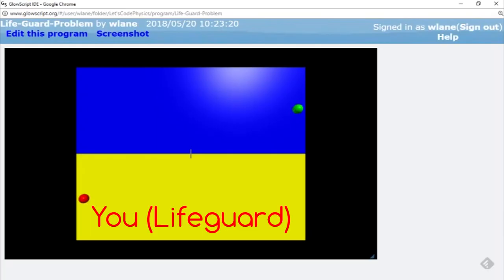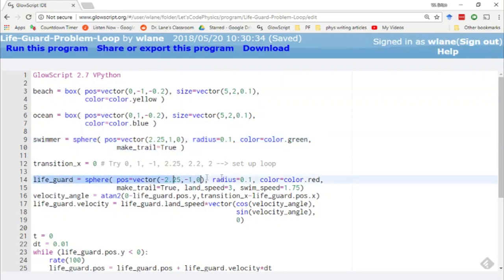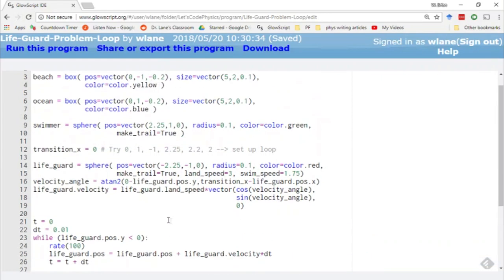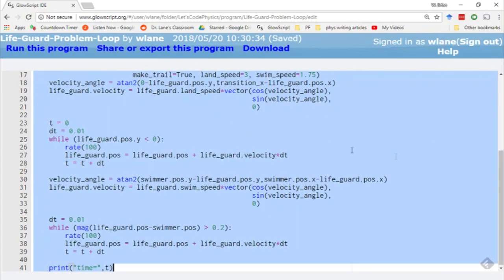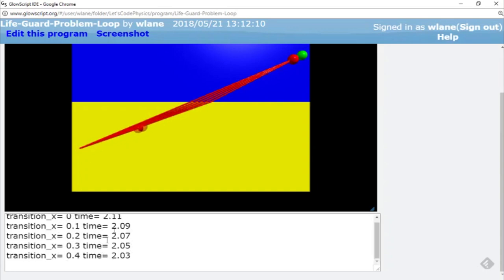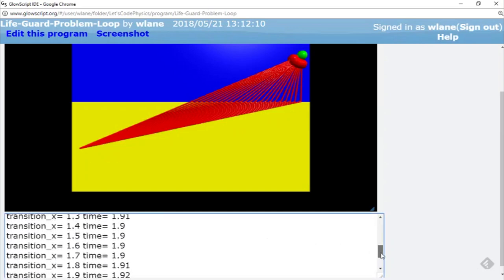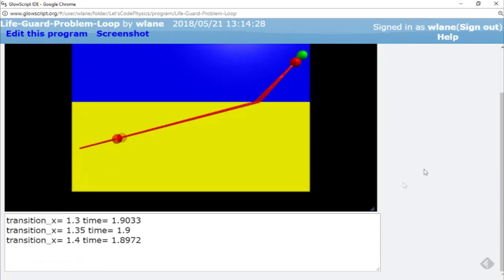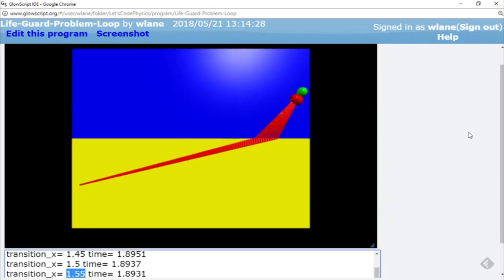The Lifeguard Problem 1 Take to the Sea!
Lifeguards should run toward drowning swimmers in a jagged path to minimize the required rescue time. Let's explore why.

Fan Xinyu

OC ReMix #3267: Undertale 'Golden Flowers' [SAVE the World, His Theme] by OverClocked University,